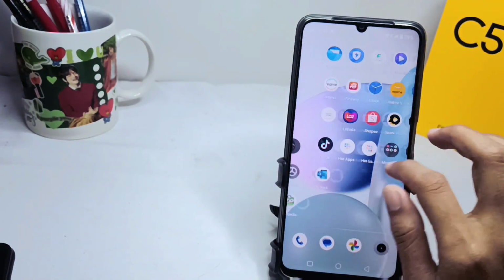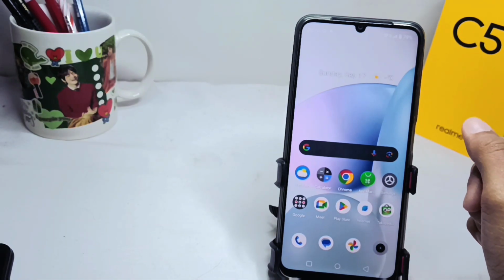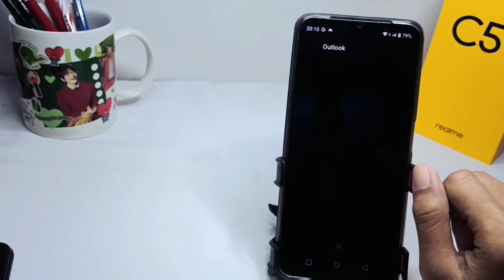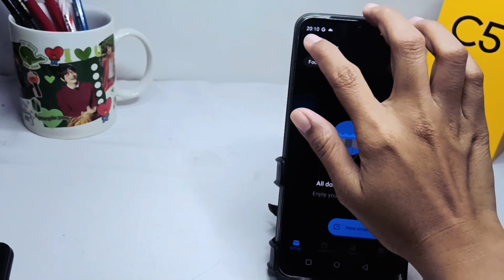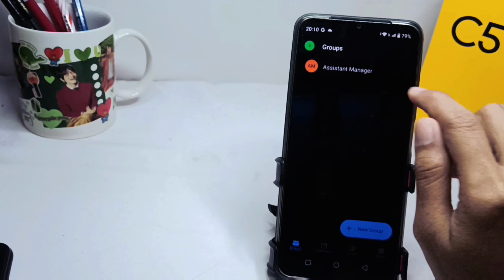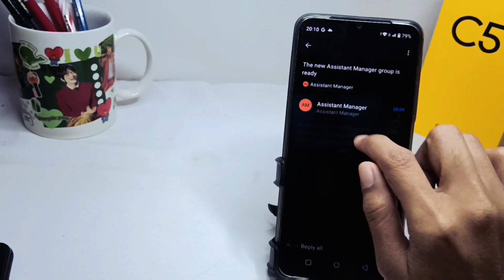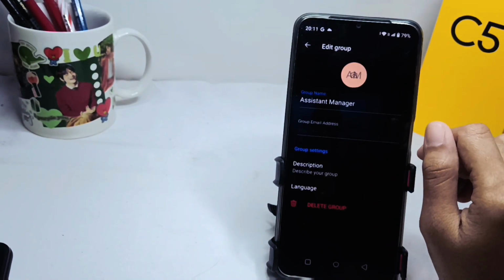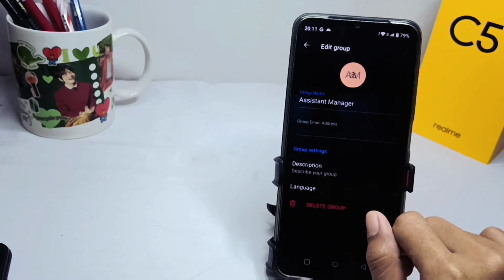How To Delete Group In Outlook On Android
This video is relevant to the search:
how to delete outlook group
delete group on outlook
how to delete group in outlook on android phone
how to delete group in outlook app
how to remove group in outlook
how to remove outlook group
remove outlook group
groups in outlook app
outlook app.